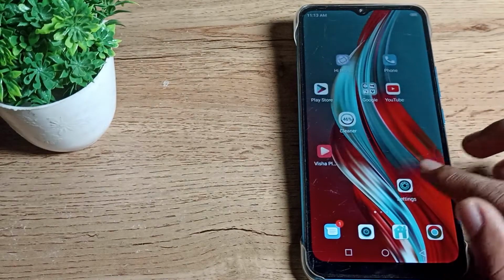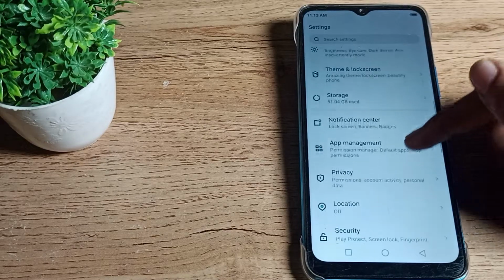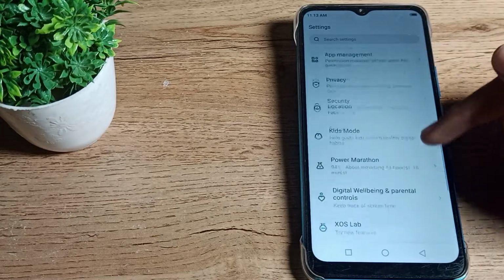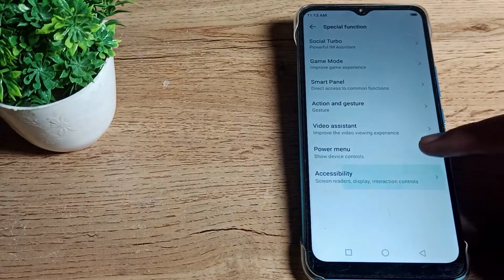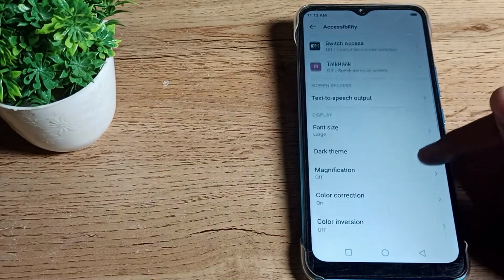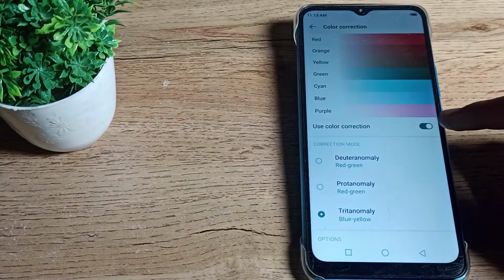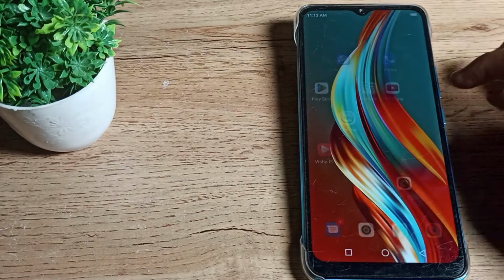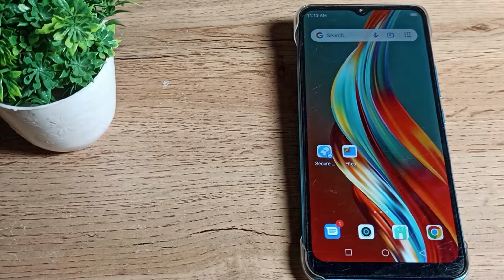Colour correction Mode in infinix smart 6 HD phone, how to disable colour correction